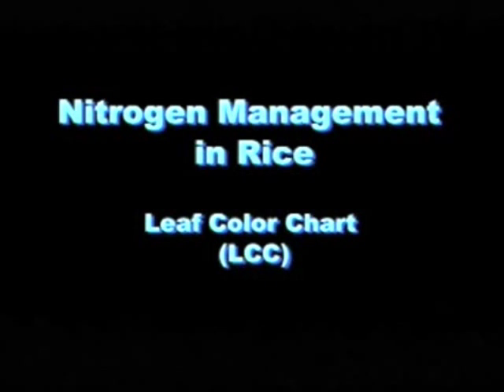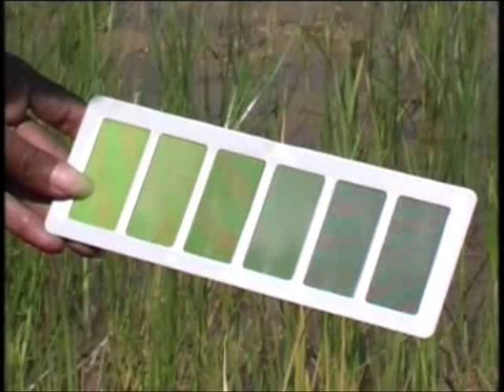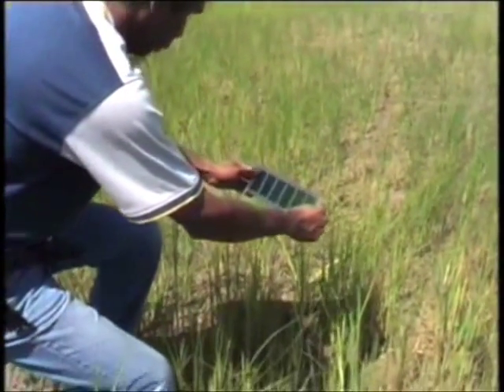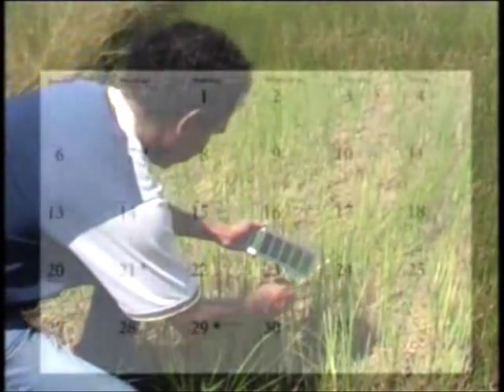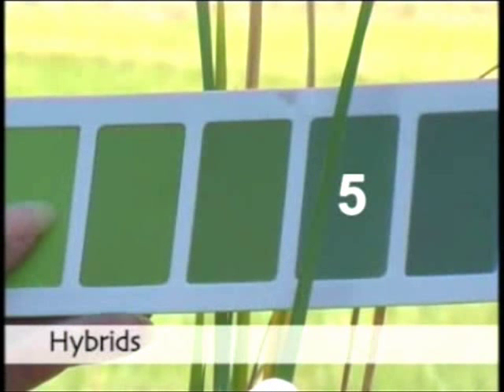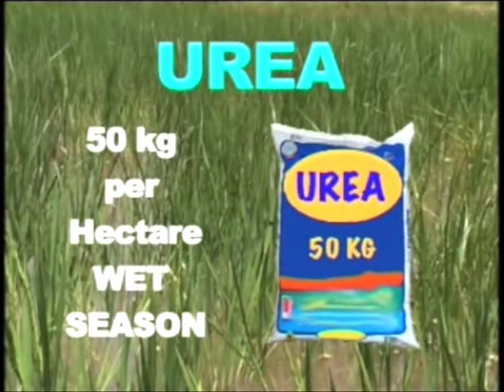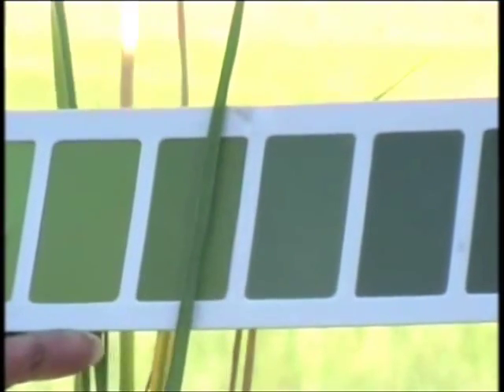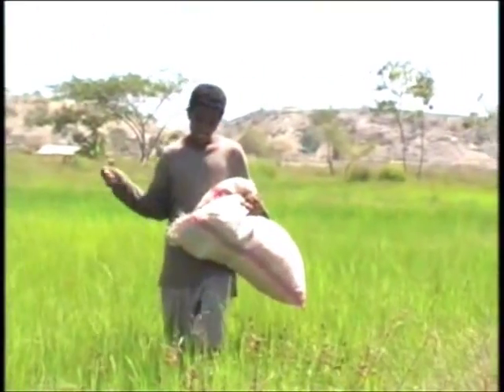Leaf Color Chart Demonstration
The LCC had been jointly developed by International Rice Research Institute (IRRI) and Philippines Rice Research Institute (PhilRice) from a Japanese prototype, for the purpose of measuring the required quantity of nitrogen to be applied in Rice field and thereby to get a maximum productivity. The LCC is also suitable for maize providing farmers with a good diagnostic tool for detecting N deficiency.The LCCs relevant to use for Wheat, Sugarcane,Potato,Cotton, Cassava, etc. are under Research and Development in order to maximize the yield of these crops.